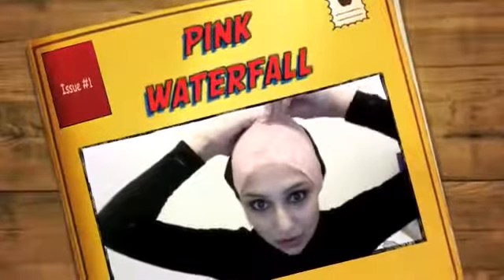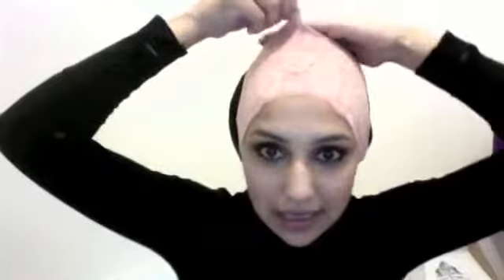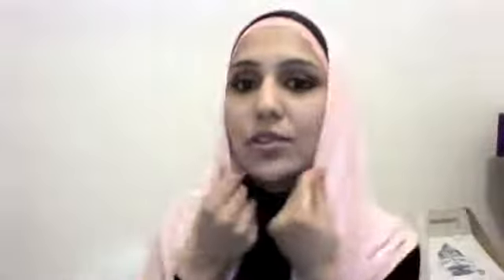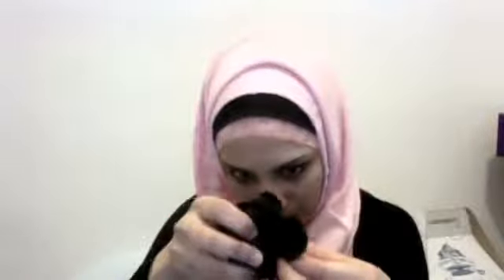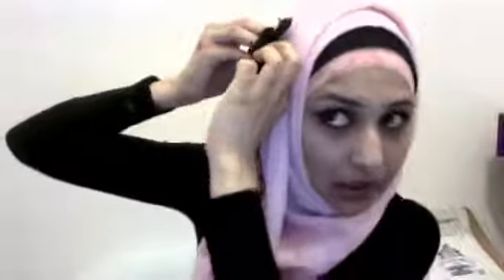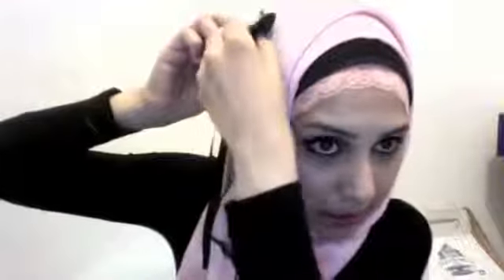How to wear a Headscarf (Hijab Tutorial)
How to wear a Headscarf (Hijaab/Hijab Tutorial)